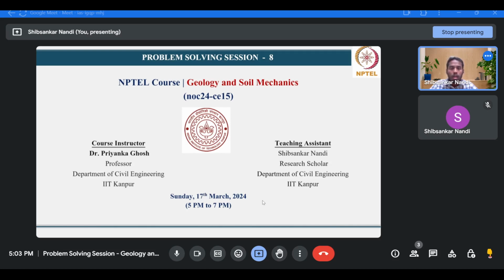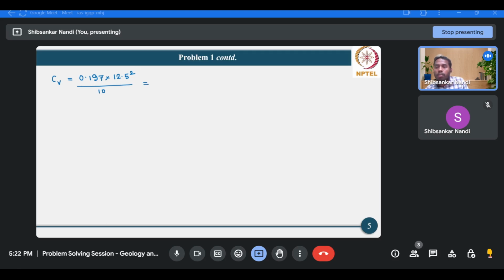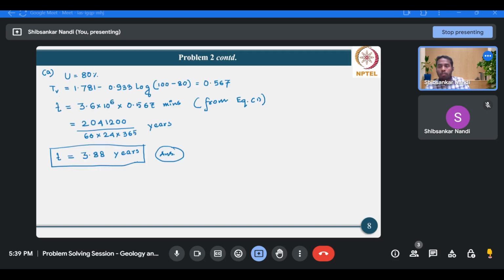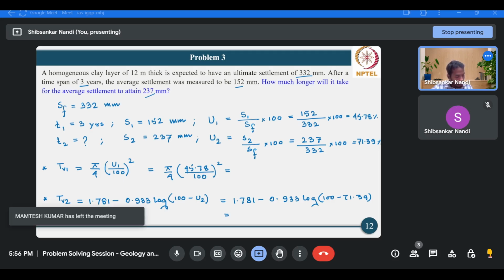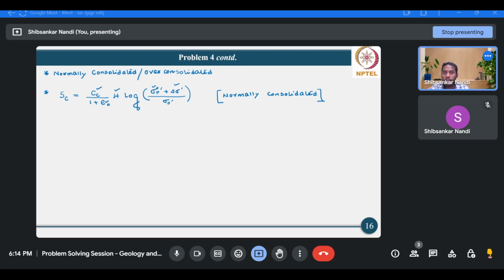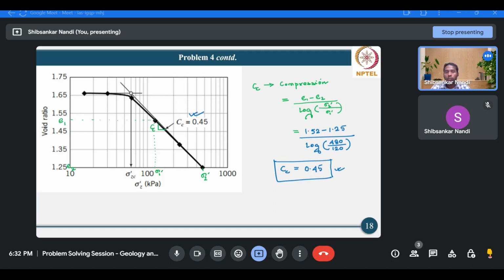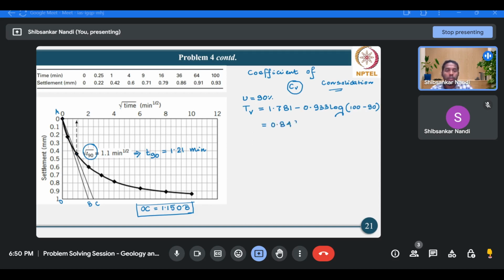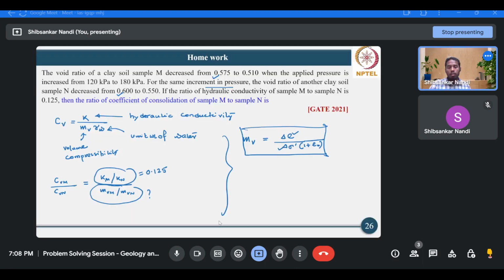Problem Solving Session 8 | NPTEL Course: Geology and Soil Mechanics (noc24-ce15) | 17.03.2024